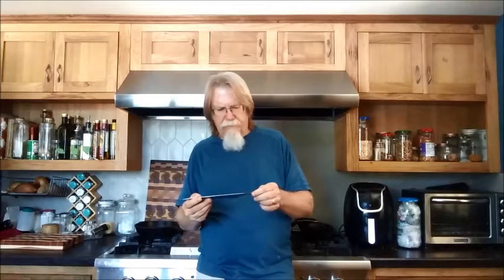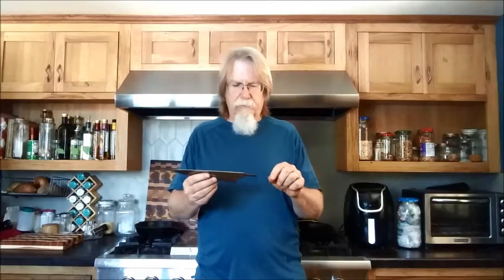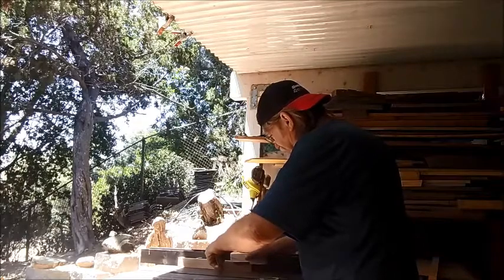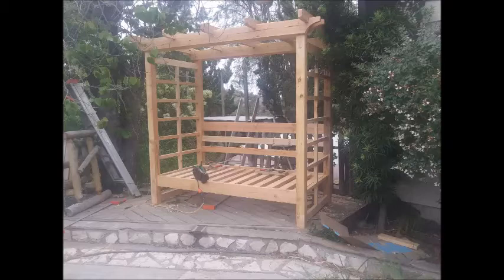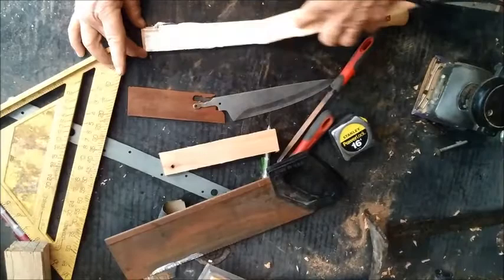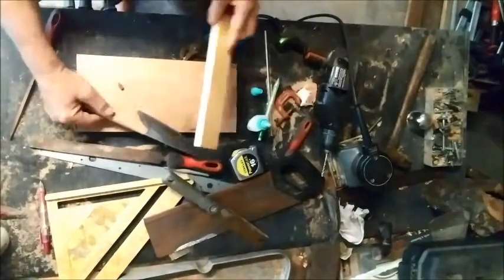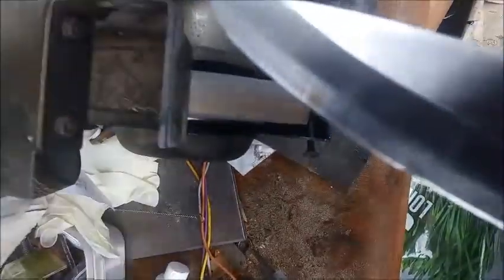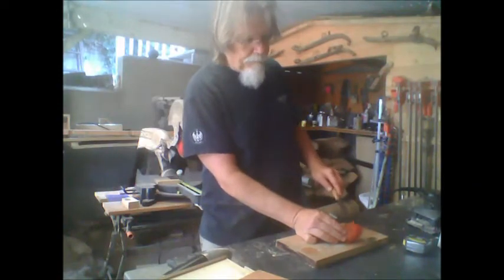Replacing a Broken Knife Handle from the Scrap Pile and Storytime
I hate to waste wood, even small pieces of fall off.  In this video, I am using scrap Hickory and Red Eucalyptus to replace a broken knife handle.  It's combined with a story from my miss spent youth.